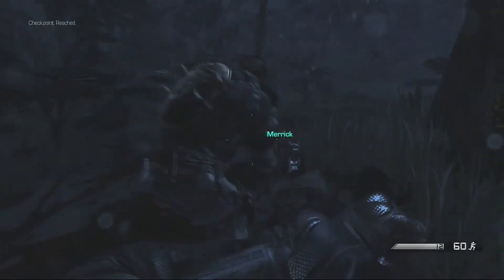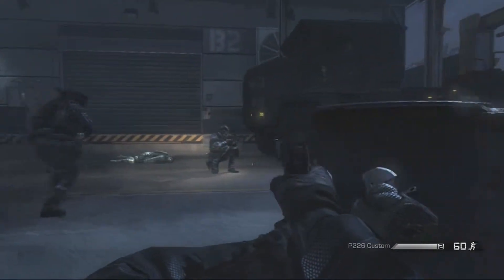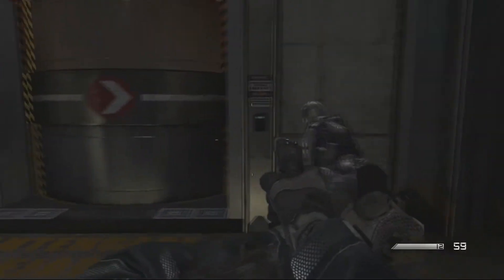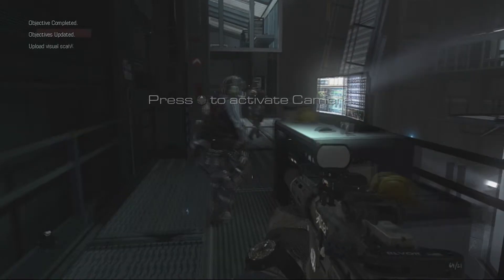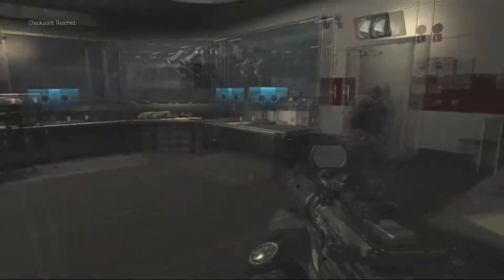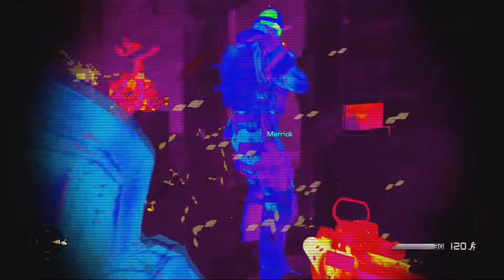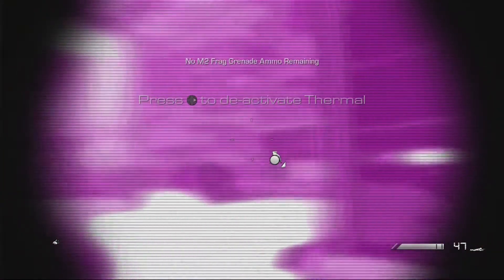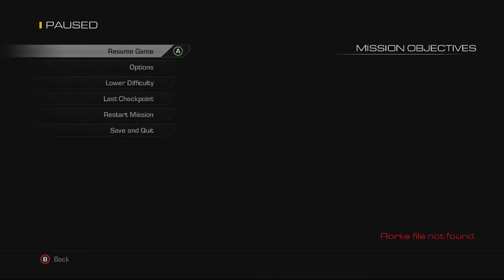Lets Play: Call of Duty Ghosts (Part 13)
well this happens, and then that happens, and of course the other thing must happen as it is a generic shooter... want to know what I'm on about? watch the video to find out.